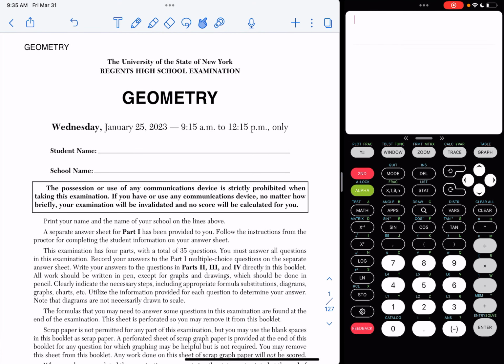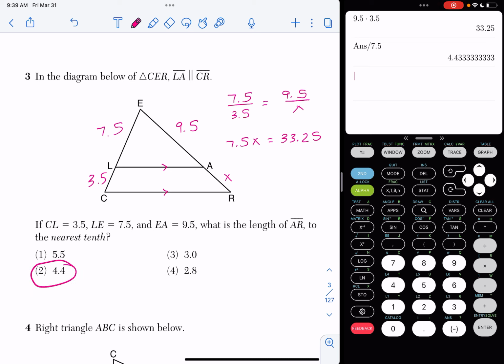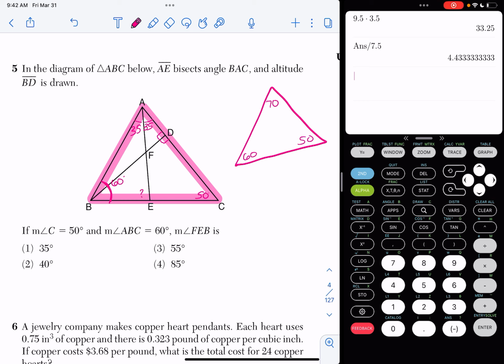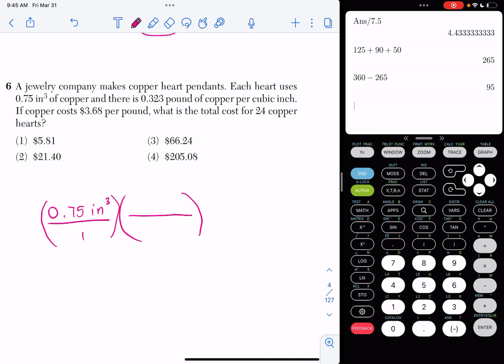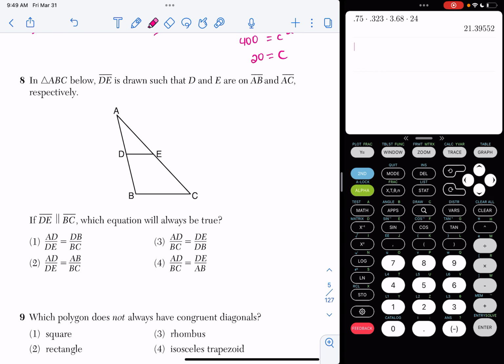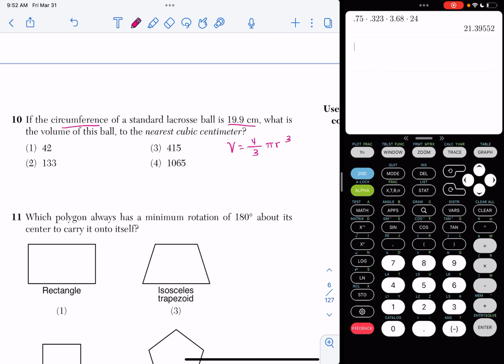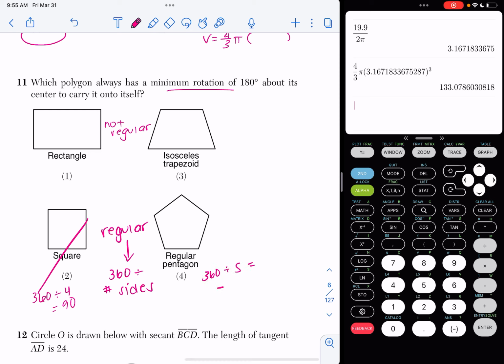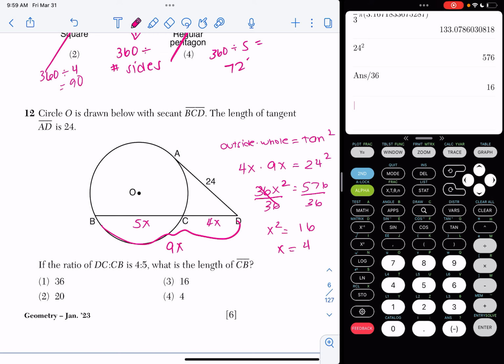Geometry Regents January 2023 Questions 1-12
This video reviews the January 2023 Geometry Regents questions 1-12.

Students: Grab my Regents Review Workbook! Need extra practice prepping for the Geometry Regents Exam? In my Geometry Regents Review Workbook, you'll review 22 of the exam's 'hot topics' and practice original questions designed to be very similar to those on the exam. Includes a mock exam and detailed answer keys for additional support. Click here to grab it on Amazon now

Timestamps:
00:00 Question 1
01:38 Question 2
02:22 Question 3
03:44 Question 4
05:08 Question 5
09:14 Question 6
11:47 Question 7
13:24 Question 8
15:34 Question 9
16:34 Question 10
19:16 Question 11
22:16 Question 12